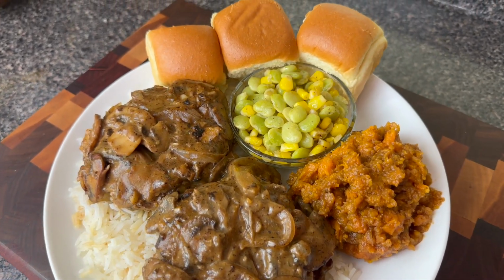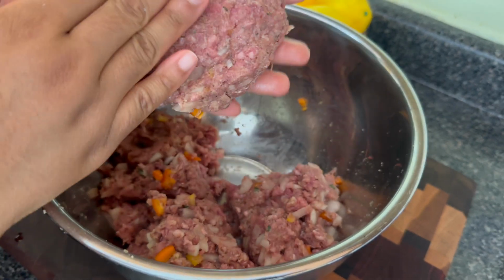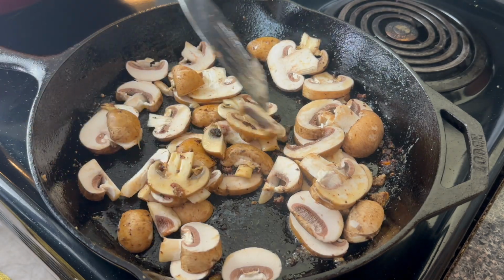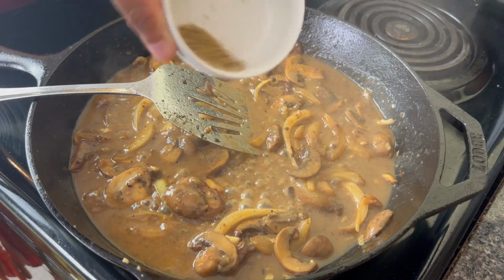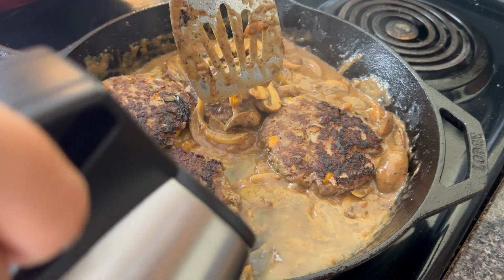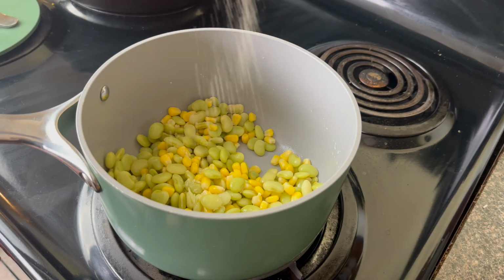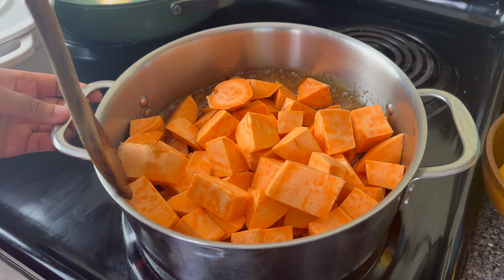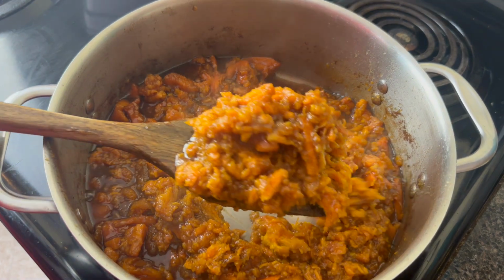Quick SOUL FOOD DINNER!! Salisbury Steak & Gravy, Smashed Candied Yams, Lima Beans, Rolls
Hamburger Steak
1 lb ground beef
1/2 cup bread crumbs
egg
1/2 medium onion diced
1/4 red bell pepper
1 tsp beef bouillon
1/2 tsp garlic and herb seasoning
1tsp onion powder
1/2 ts garlic powder
1/4 tsp pepper
1/4 tsp salt ( salt to taste)
8 oz mushrooms
1 tbsp butter
1 tsp worstichire sauce
1 1/2 tbsp flour
beef bouillon
1/2 onion sliced

Smashed candied yams
3lb sweet potatoes
1 stick butter
1 1/4 cup brown sugar
1 tsp cinnamon
1/4 tsp ginger powder
1/4 tsp salt
1/4 cup rum
1/4 tsp lemon extract
2 tsp vanilla extract

Lima beans
corn
pinch salt, sugar, pepper
1 -2 tbsp heavy cream